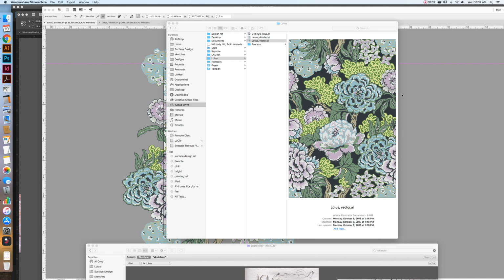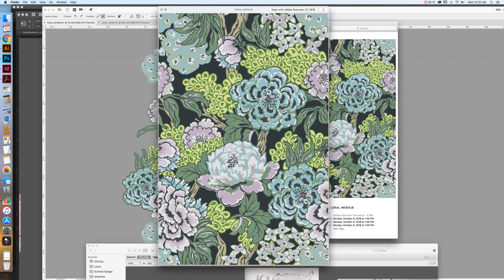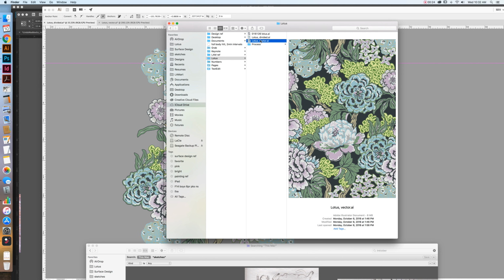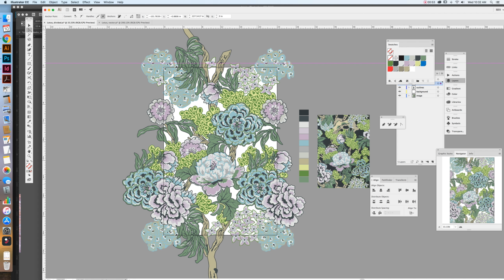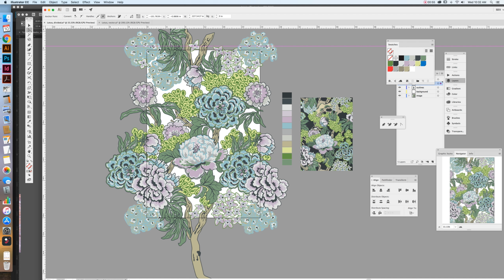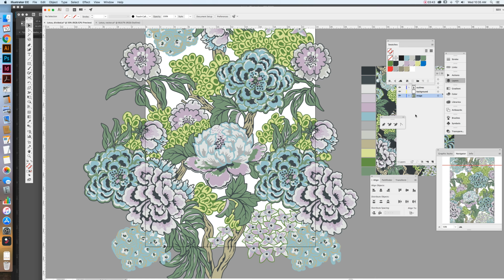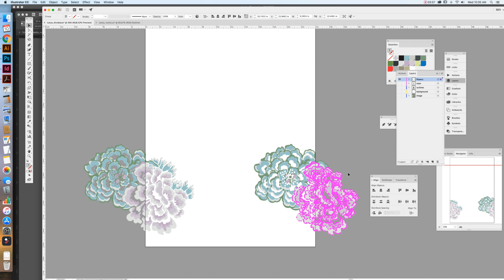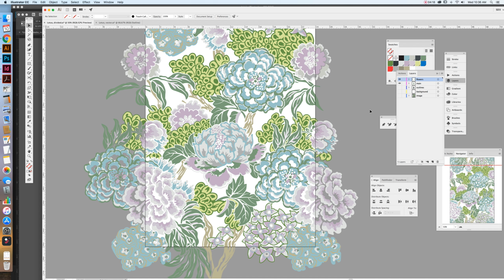Lotus 3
I'm finishing the vector repeat & preparing for transfer from Illustrator to InDesign. The next step will be to start placing images into the shapes.